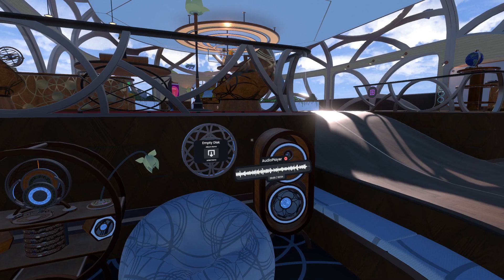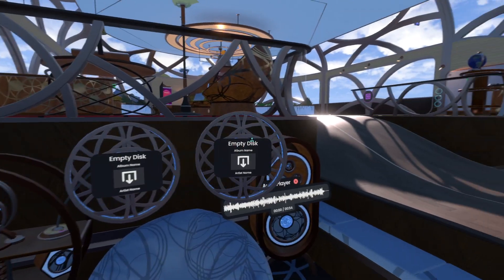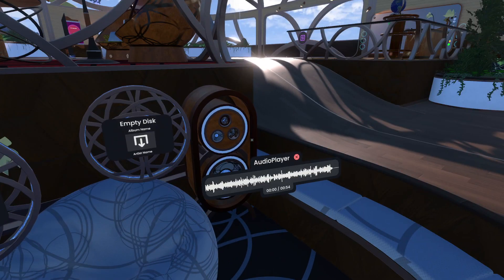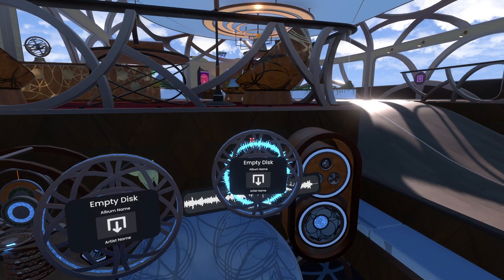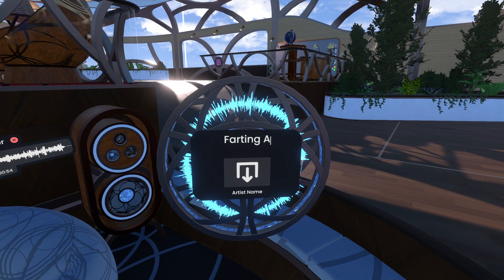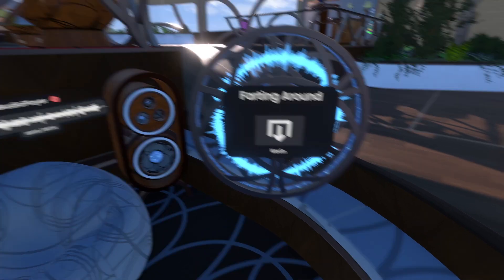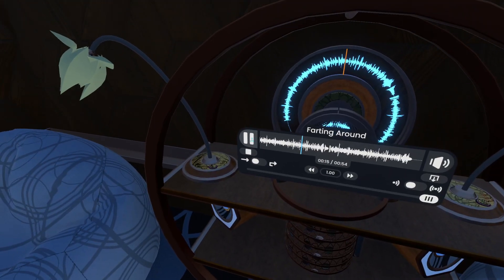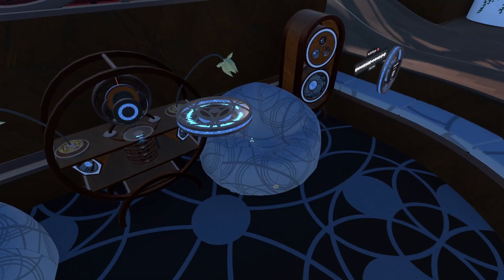Resonite Tutorial: Make your own Music Discs in the cloud home.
This keeps appearing on our discord so here's a video!